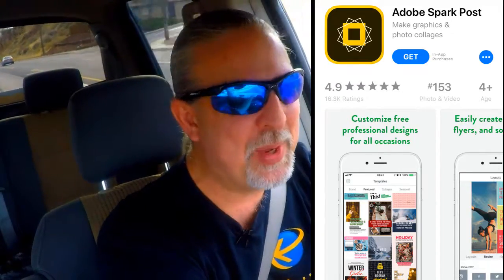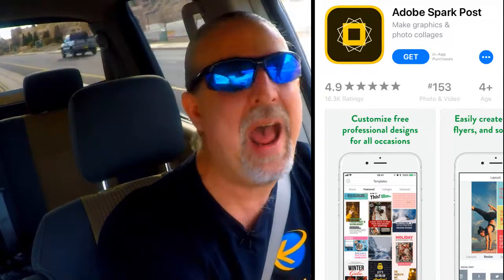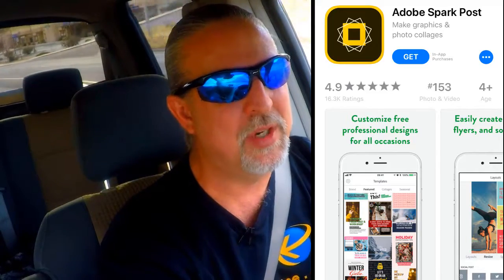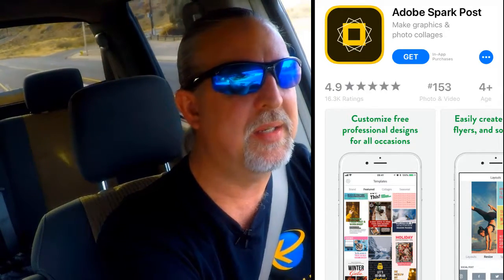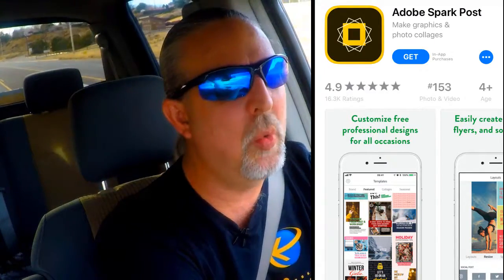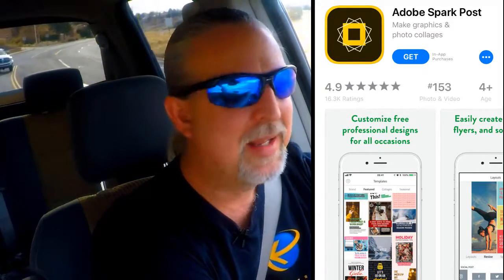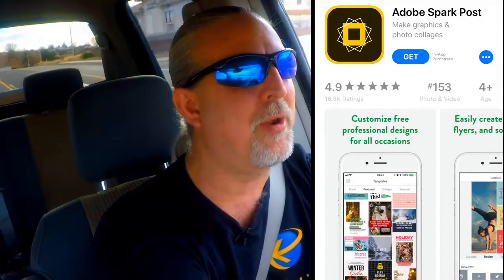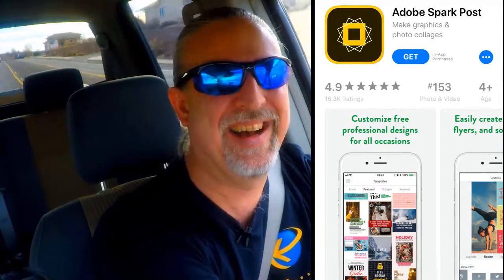Ken Drives: How to Design Amazing Images for Social Media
Want to know how to design amazing images for social media?  Watch this and get the app!